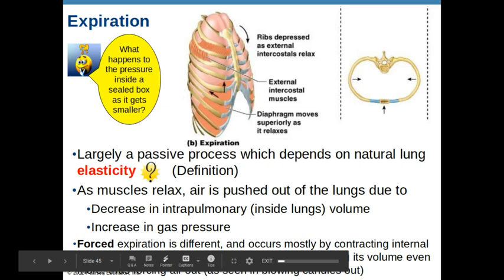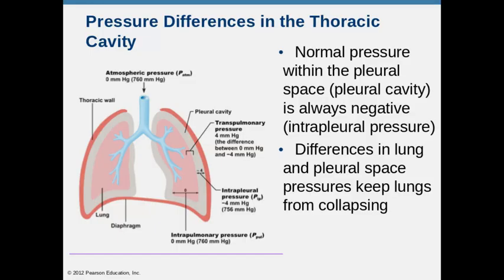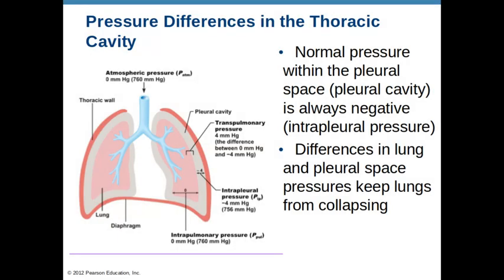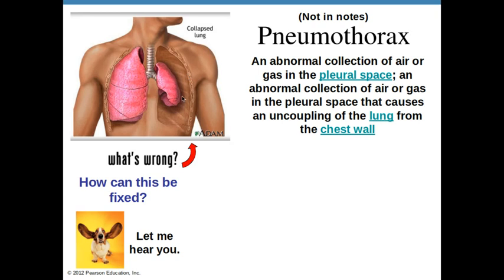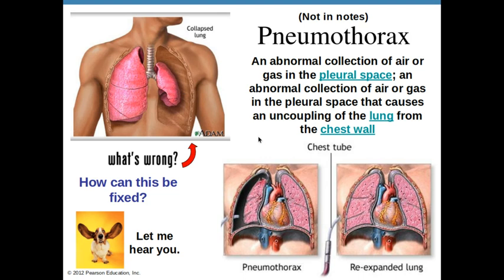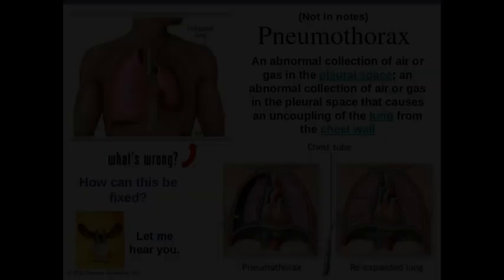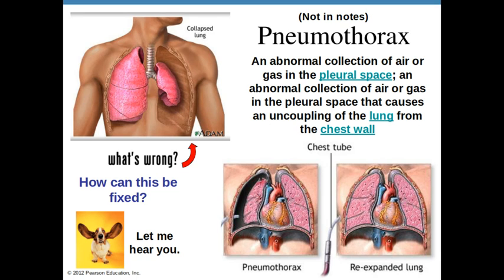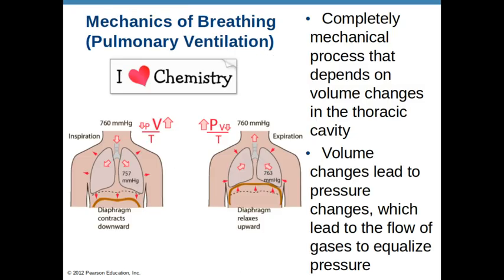DL#37: Respiratory System #4